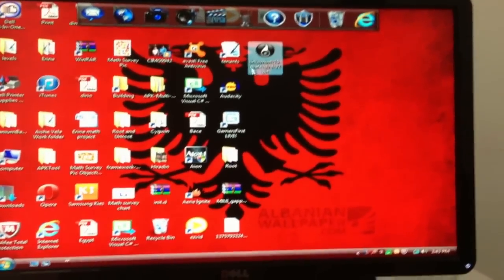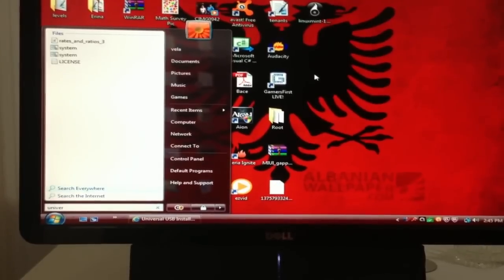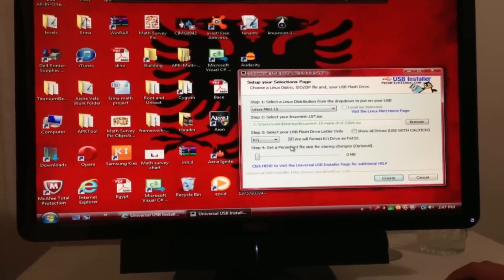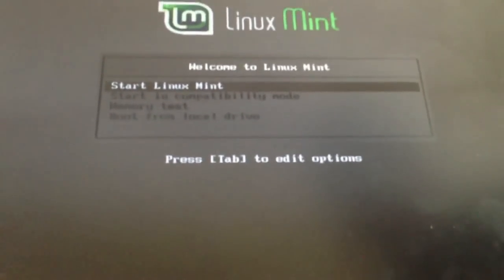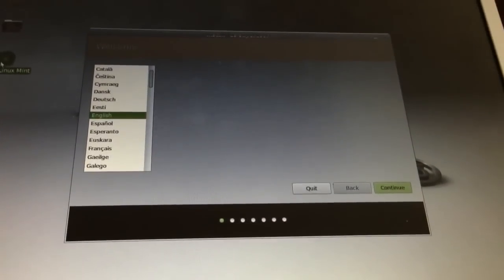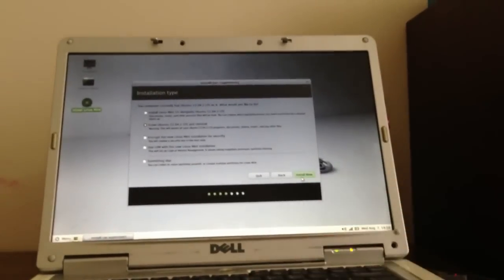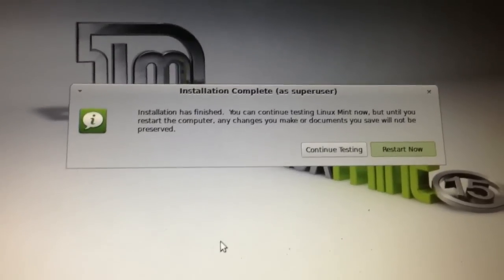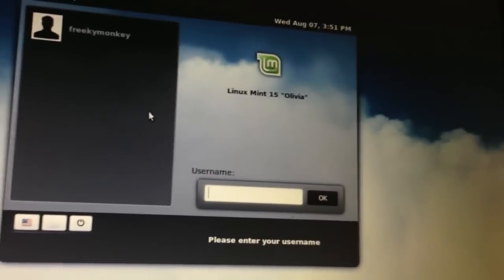How To Install Linux Mint From A Flash Drive [2013]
In this video I will teach you how to install Linux Mint from a flash drive, please like, subscribe, I thank you all very much, I hope you enjoy this video, and have a nice day!